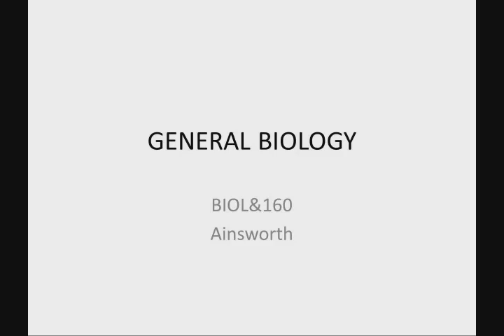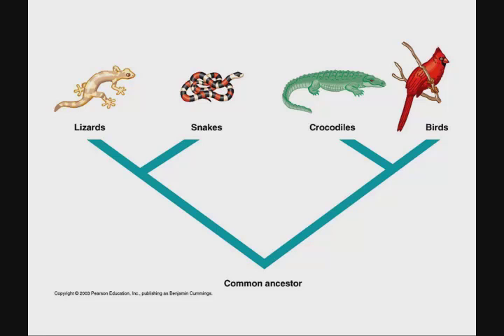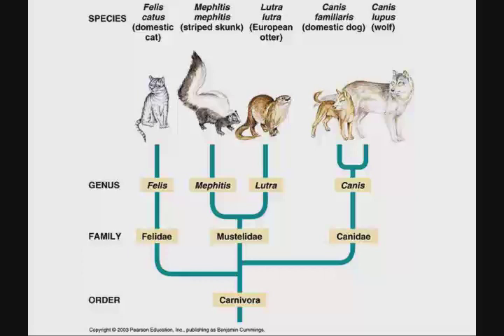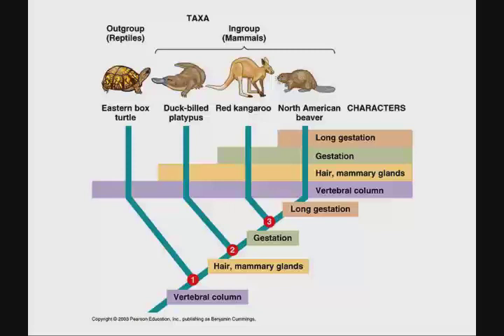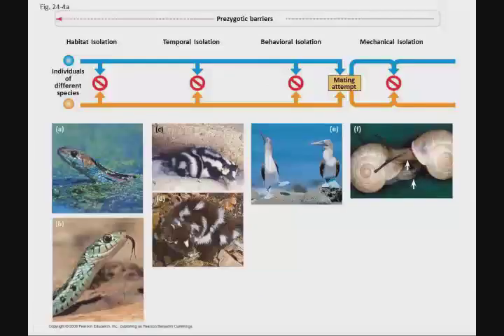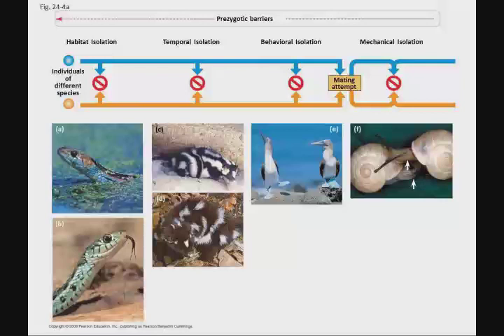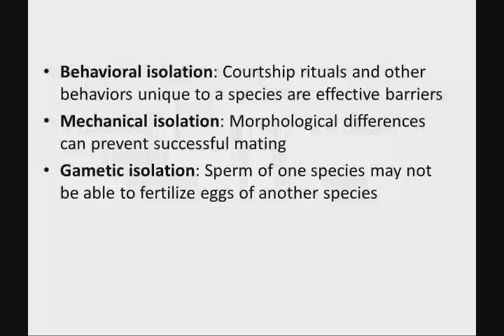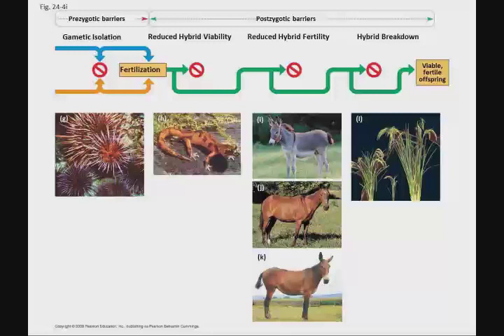BIOL160 04 06 Species